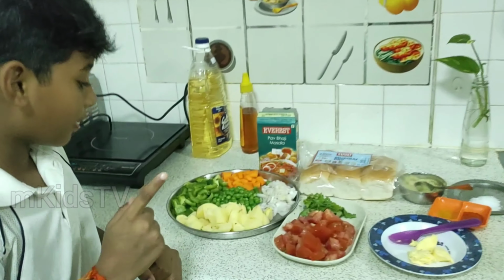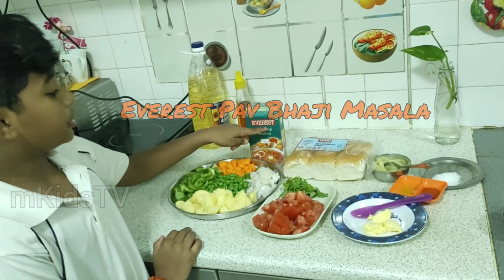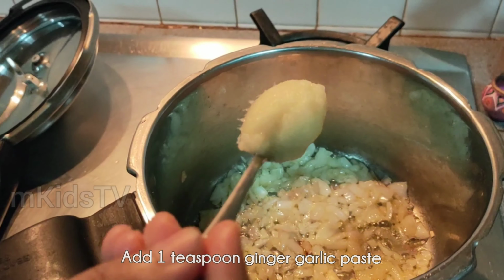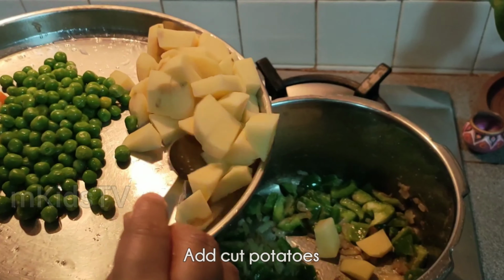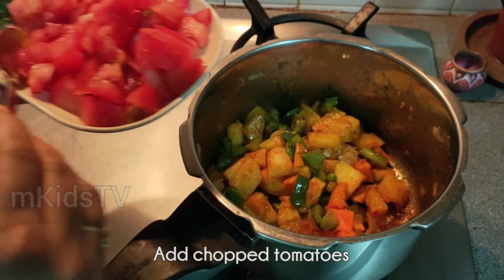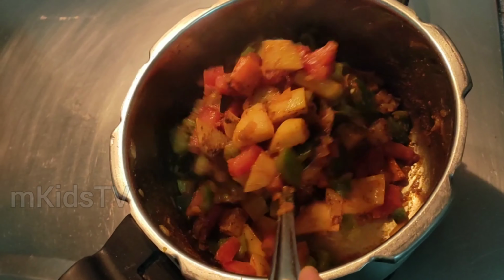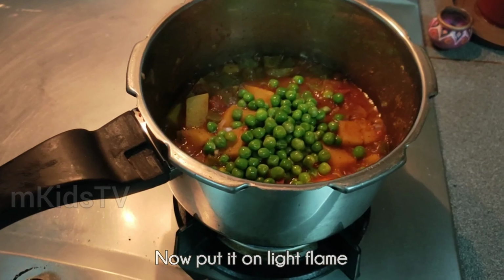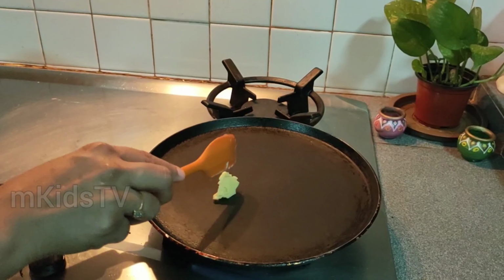Delicious Pav Bhaji Masala for Kids | Ramya's Kitchen Recipe "Happiness is Homemade" | mKidsTV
The preparation of delicious Pav Baaji Masala for kids is explained in this video. Please follow the instructions mentioned in the video.
Let us know your comments and preferred item to capture it's making in our next video.

-mKidsTV Team